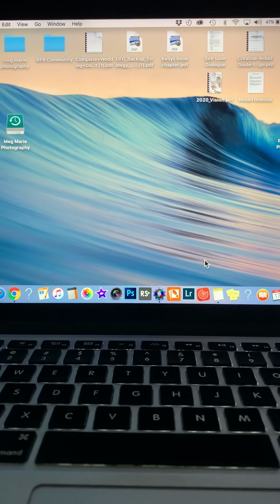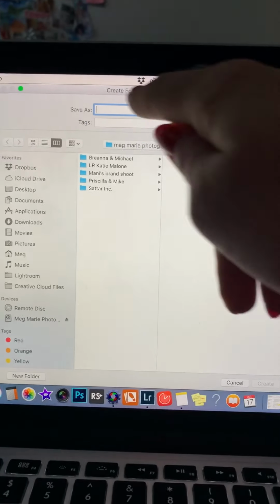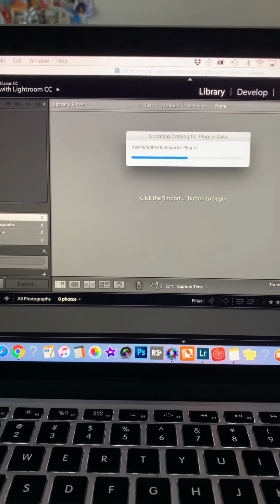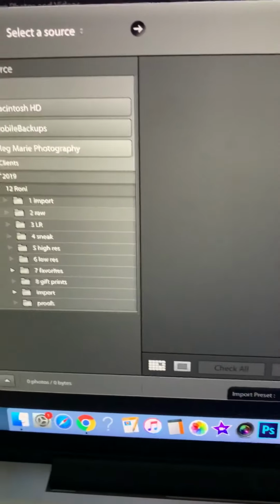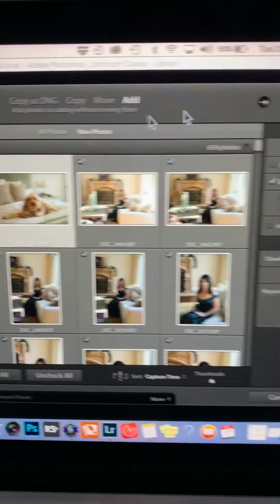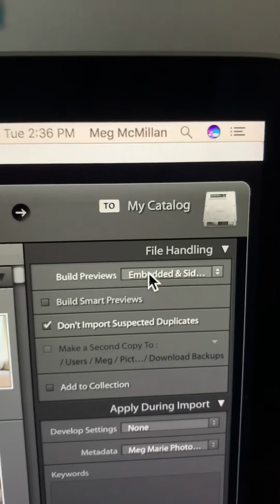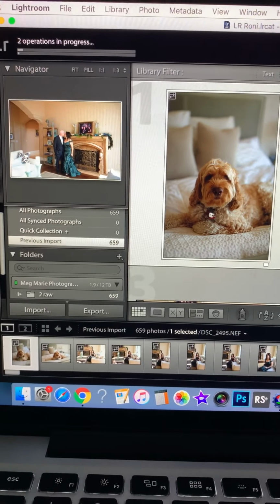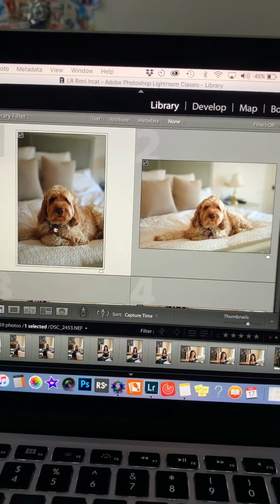STEP 3 - Create Lightroom Catalog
Brand photographer editing workflow - STEP #3

In this video I show you how I like to create and save my client Lightroom catalogs.